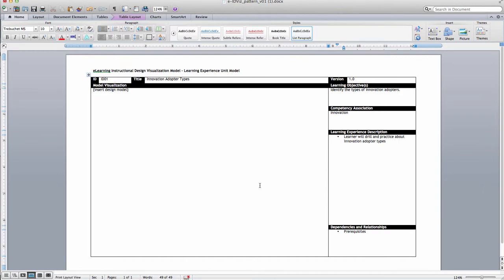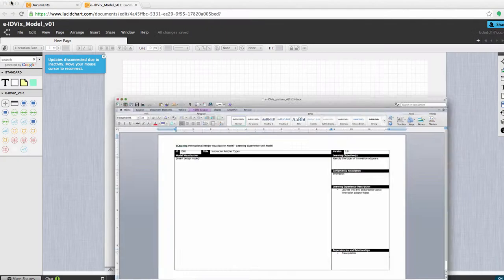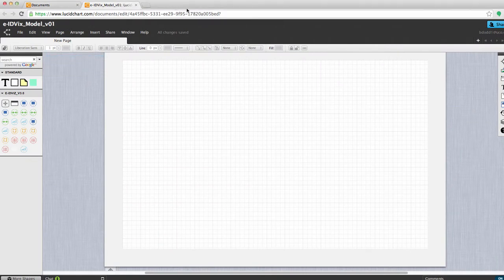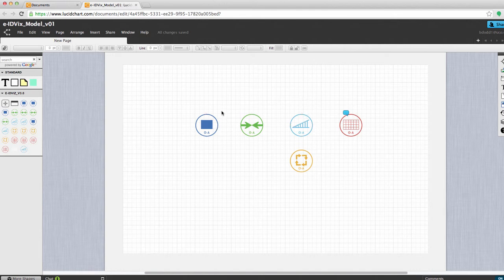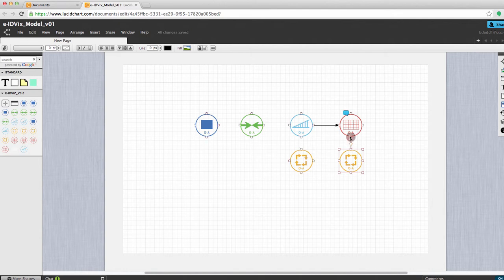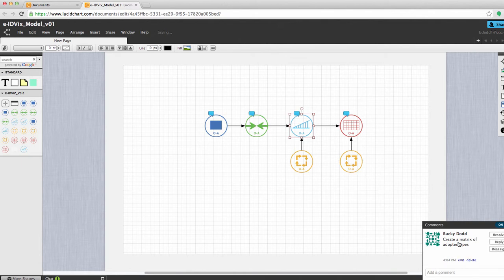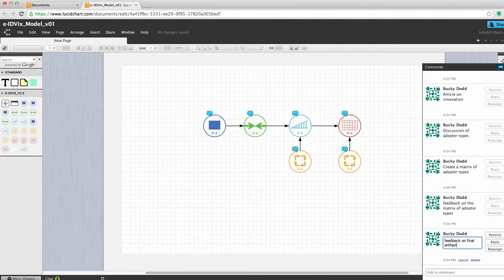Create e-IDViz Model Visualizations